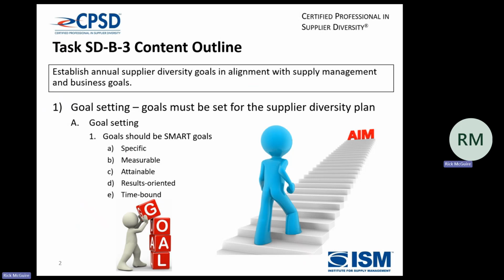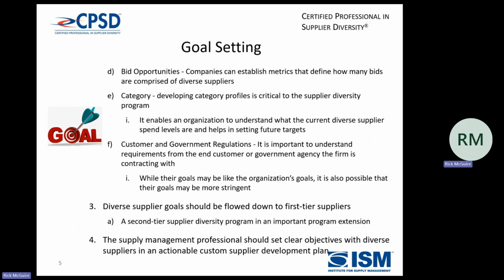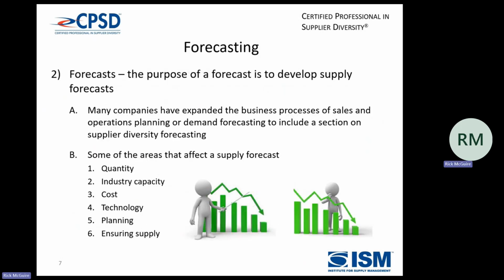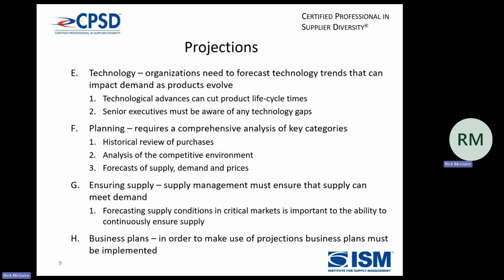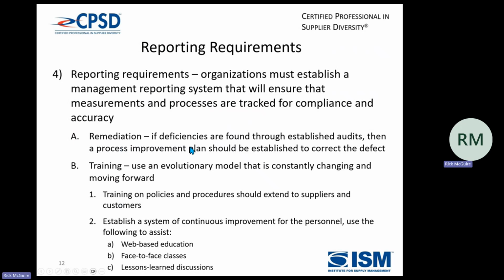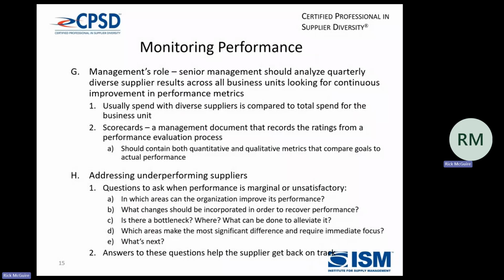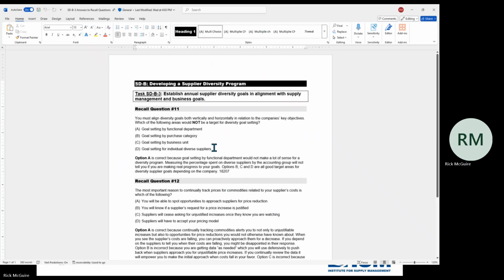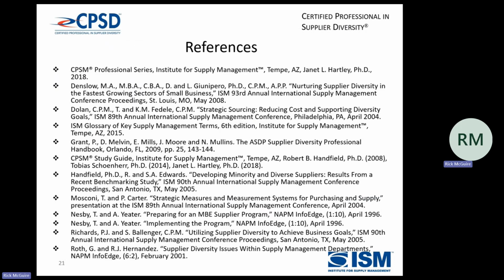CPSD SD B 3 Establish Annual Supplier Diversity Goals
Task: Establish annual supplier diversity goals in alignment with supply management and business goals.
This module covers the following topics:
- Goal setting
- Forecasts
- Metrics
- Reporting requirements
- Building diversity into bid and contracting processes